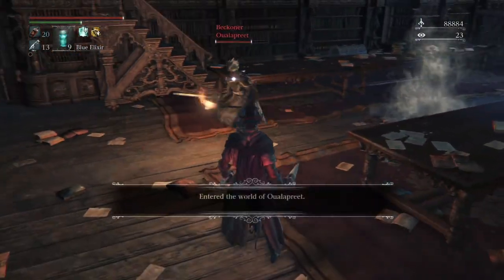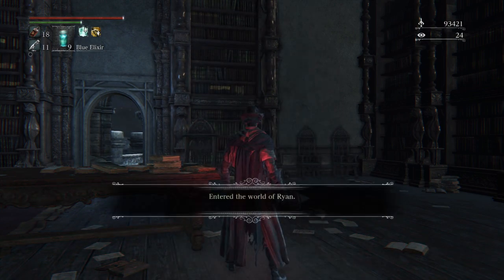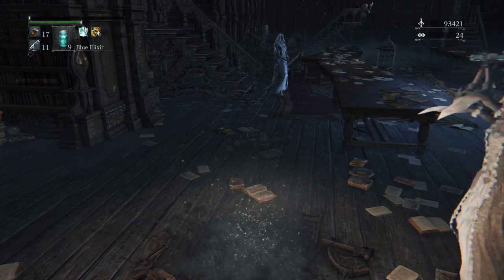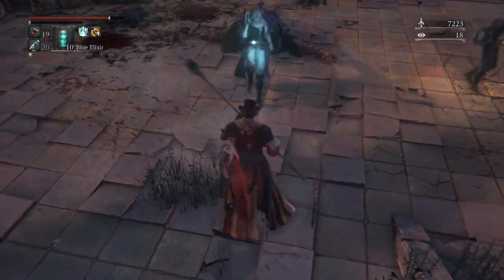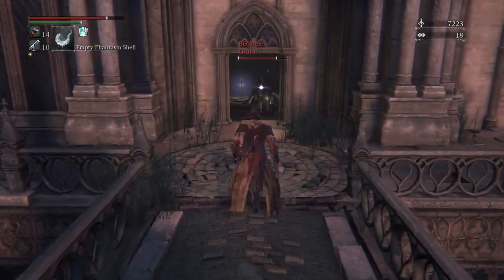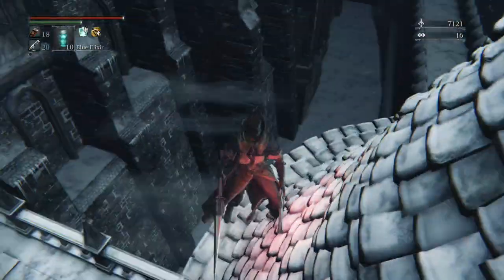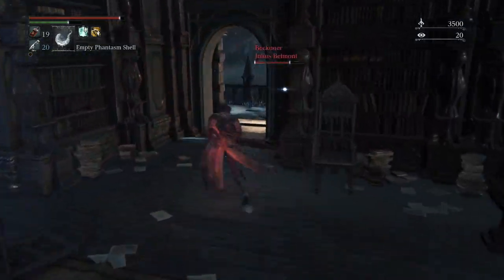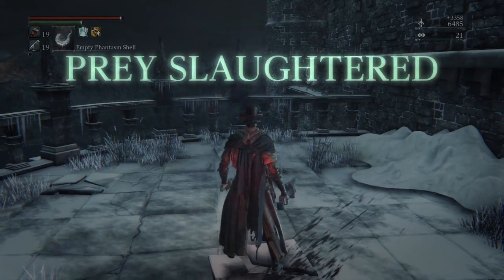A Half-Hour or So in the Life of a Ringer, No. 2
More Bloodborne invasions.  BL57 Skill build with just a touch of Arcane.  Also, please check out TwistedPainter, with whom I have the beautiful duel at the end of this video

Bloodborne OST - Omen
The Thing OST - Theme
Bloodborne OST - Terror
Assault on Precinct 13 OST - Theme
Darkest Dungeon OST - Theme
Dark City OST - You Have the Power
John Carpenter - Vortex
Highlander OST - Michael Kamen, The Boy is Mine
Predator OST - Jungle Trek
Alex Roe - Blodborne Lullaby for Mergo Remix - Mergo Reborn